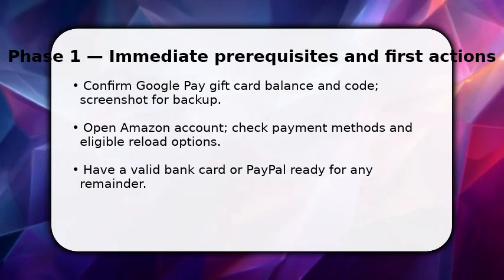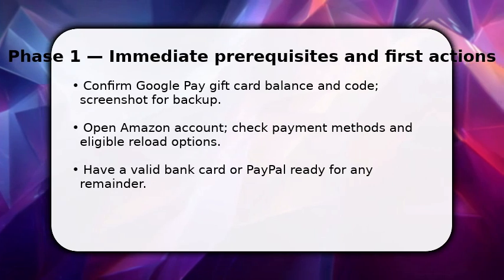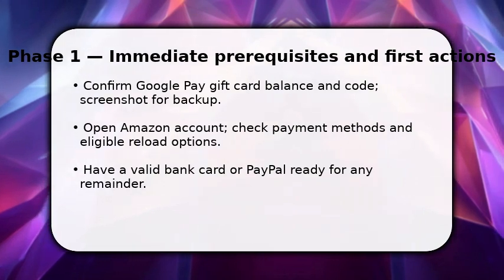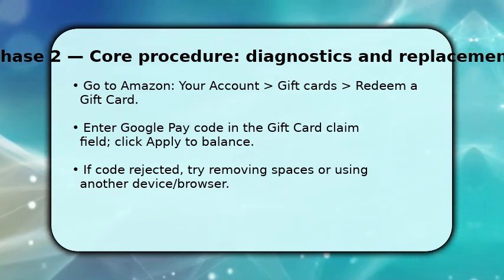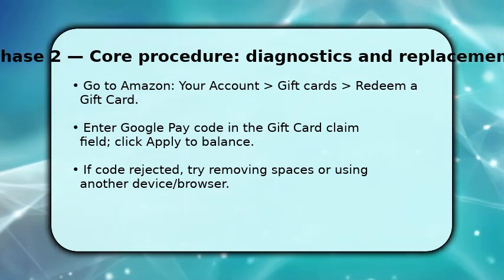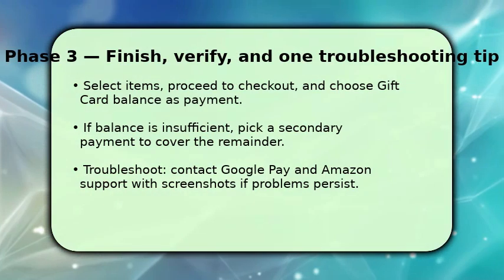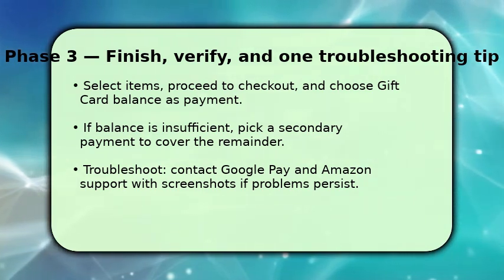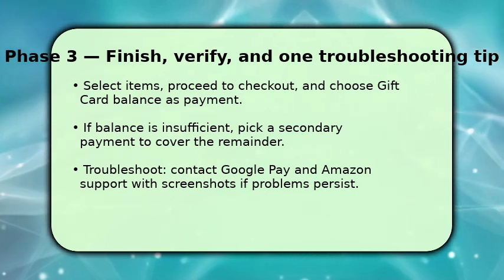How to Use Google Pay Gift Card in Amazon - Easy Guide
How to Use Google Pay Gift Card in Amazon - Easy Guide | 🔒 Surfshark VPN Deal — Stay private and secure. $1.99/mo + 3 Months Free ▸

Discover the simple steps to use your Google Pay gift card on Amazon. This video guide walks you through each stage, from adding a virtual credit card linked with your physical Google Pay balance to making secure purchases directly within the shopping cart.

Google Pay,